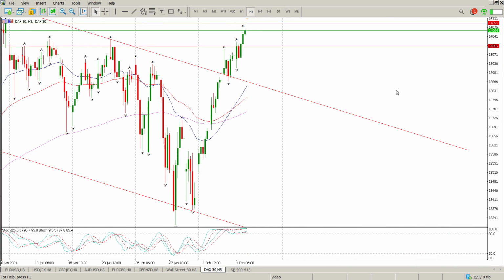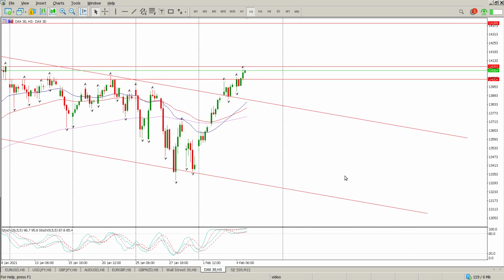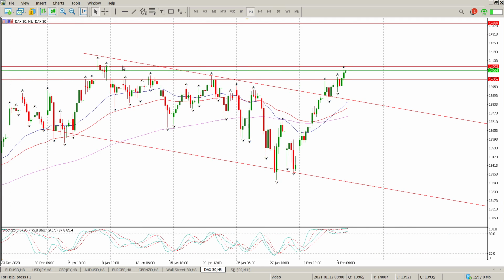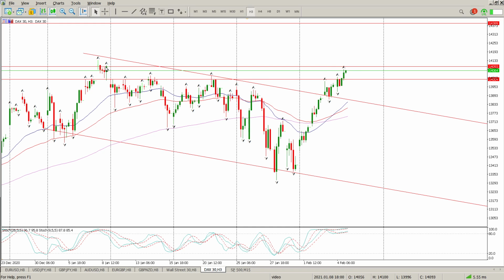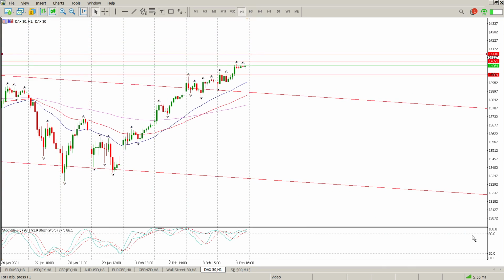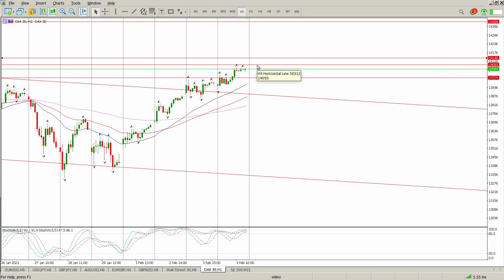DAX Today 5 February 2021 Trend Trading Strategy Technical Analysis